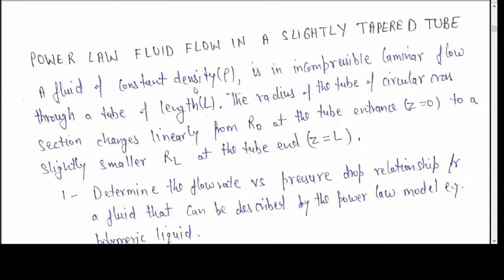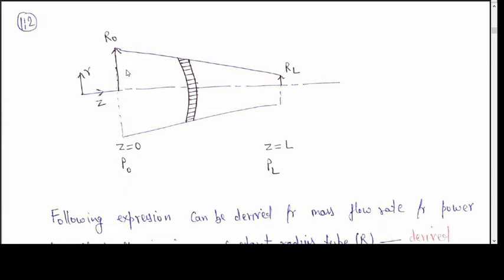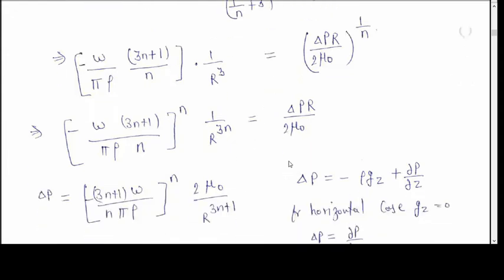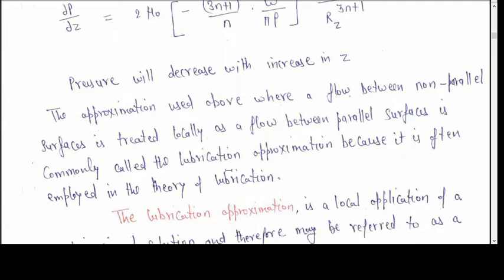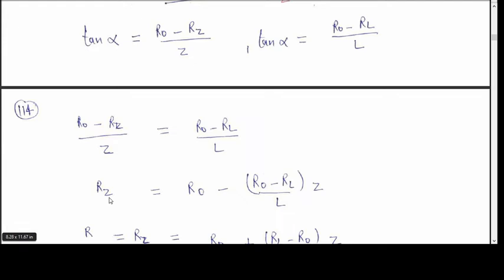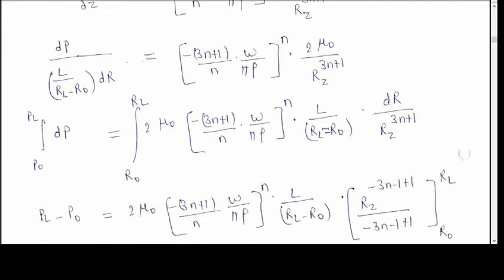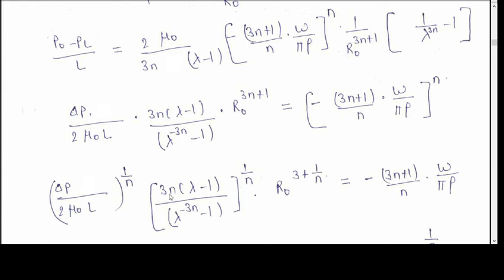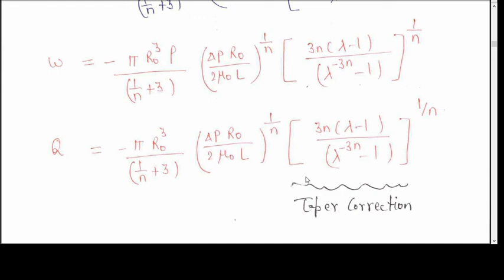Power Law Fluid Flow in Slightly Tapered Tube#Transport Phenomena#Chemical Engineering#NITJ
Power Law Fluid Flow in Slightly Tapered Tube. Expression for volumetric flowrate is being derived using lubrication approximation.

by

by
Dr Raj Kumar Arya [PhD(IITB), M.Tech.(IITD), B.Tech.(HBTIK)]
Associate Professor